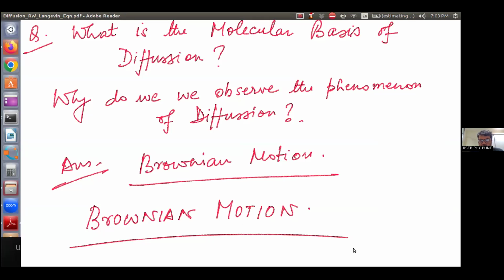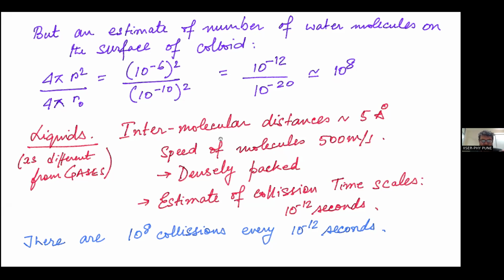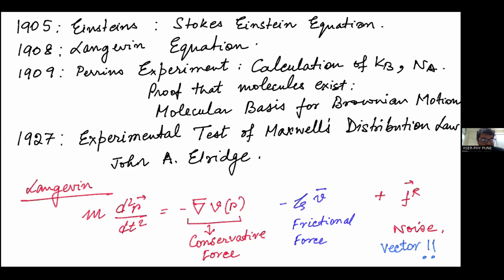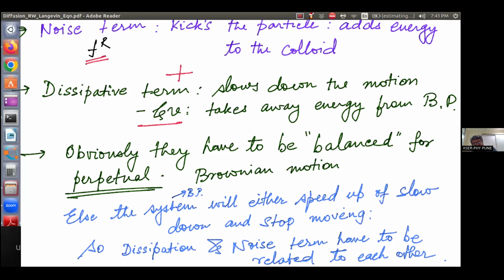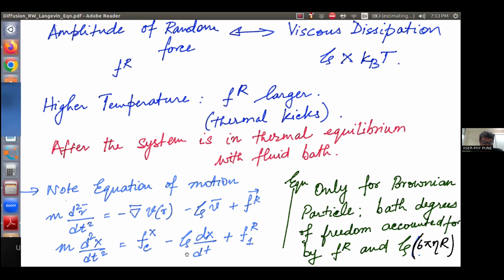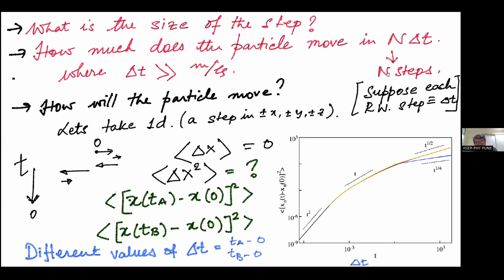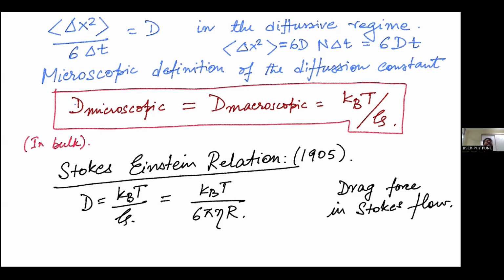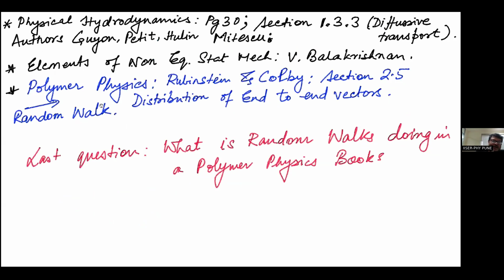Lecture1: Part B (Random Walks, Diffusion Eq, Brownian Motion, Central Limit Theorem, Polymer Phys)